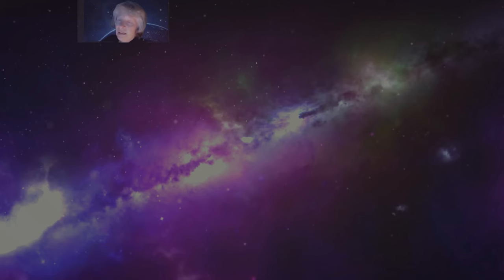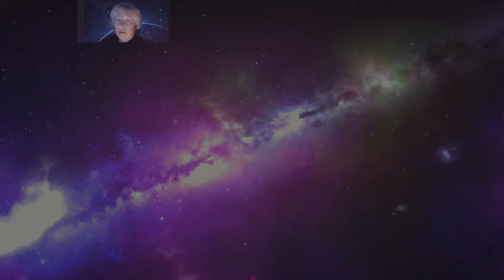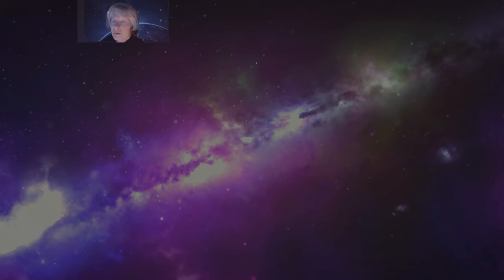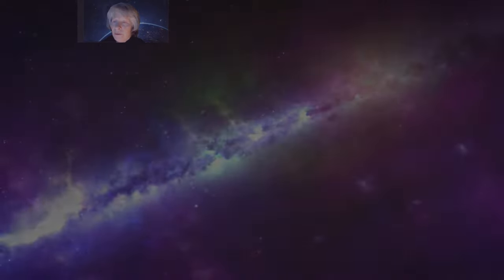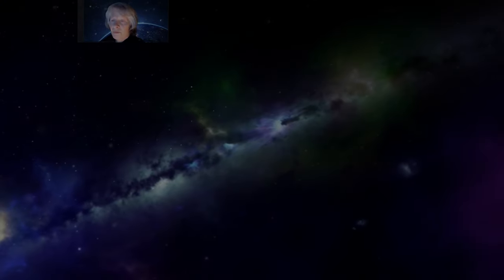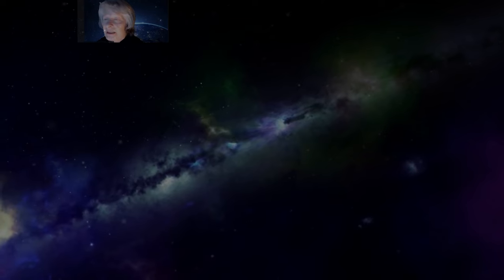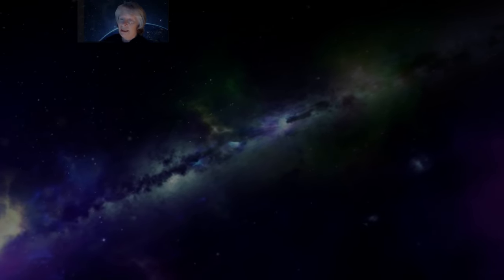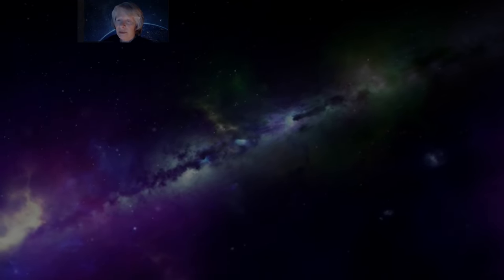TIM 2024-134 👽 SPACE NEWS 👽 ● LES GALACTIQUES ● SOL13 Histoire Ancienne Extraterrestre - Extrait ©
✅ Votre aide est précieuse. Nous vous en remercions. ✨🙏💞🛸
👉 X : @TimSpaceNews